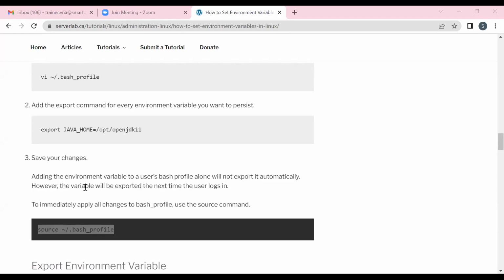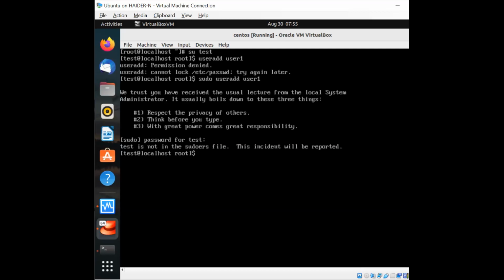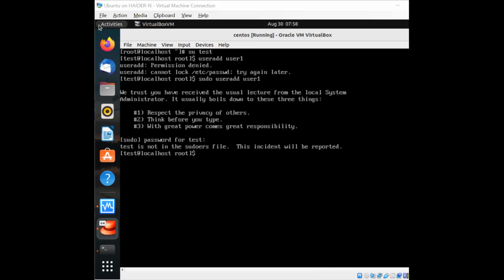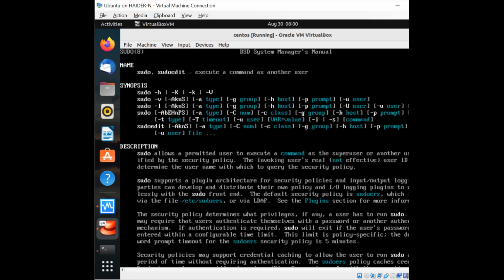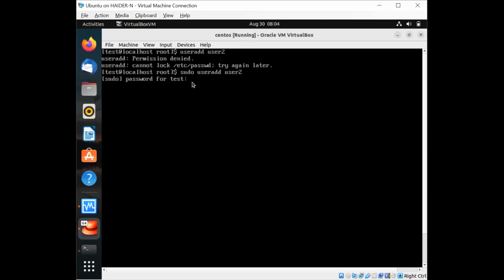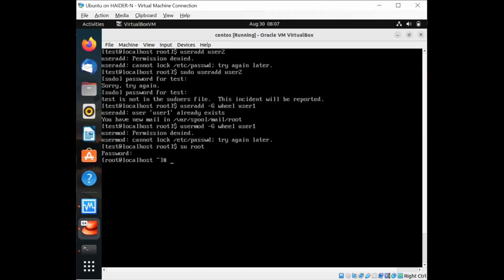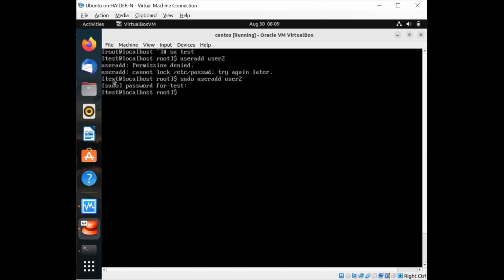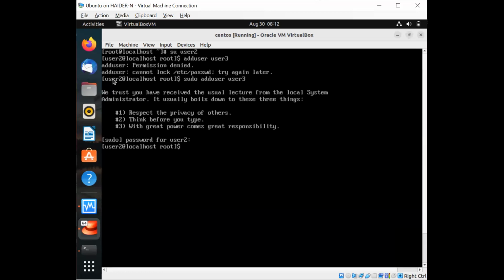Red Hat Linux Day 7 Aug Batch (adding user and sudo permission)